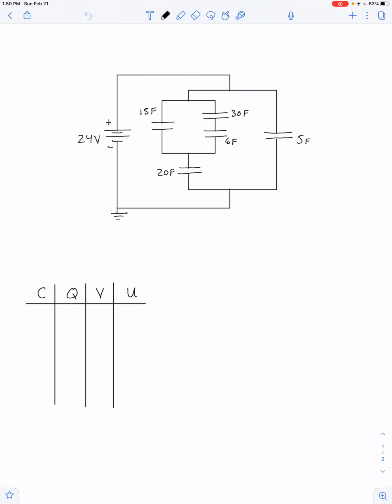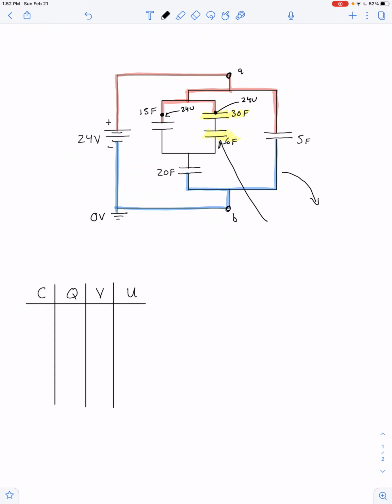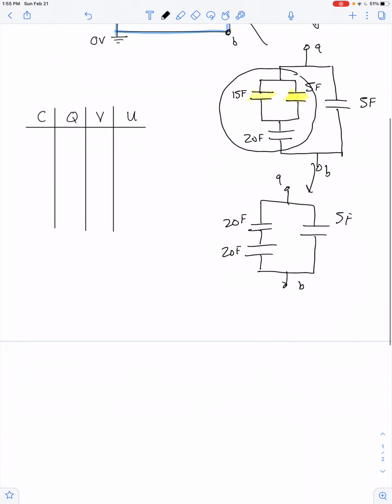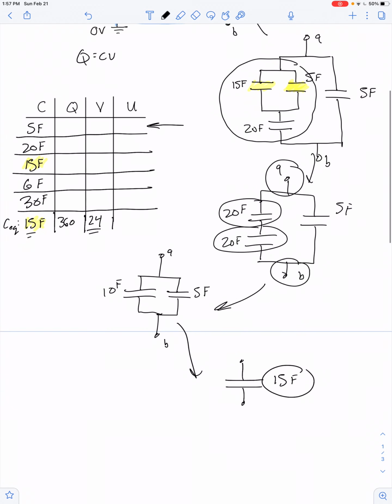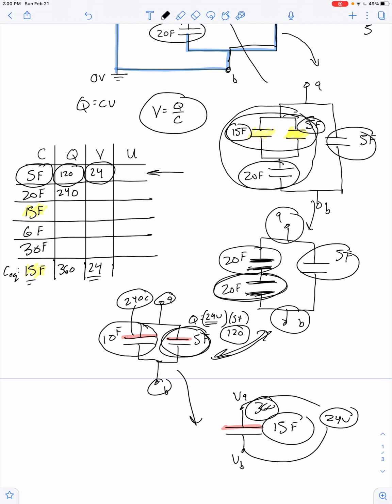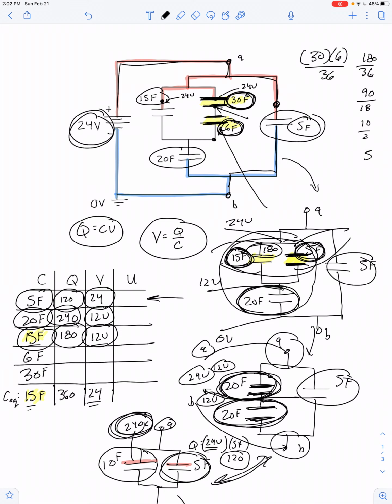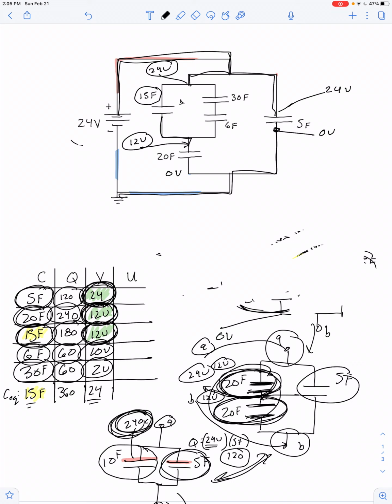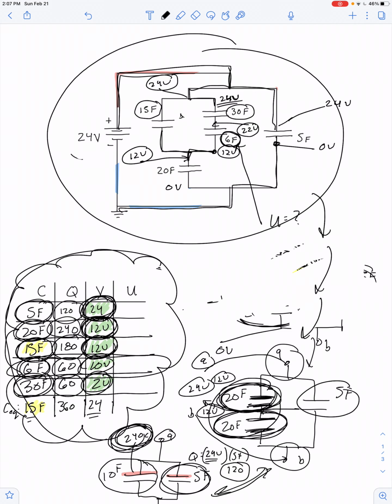Capacitor Network Practice Problem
Here is a practice problem, on the subject of capacitor networks...